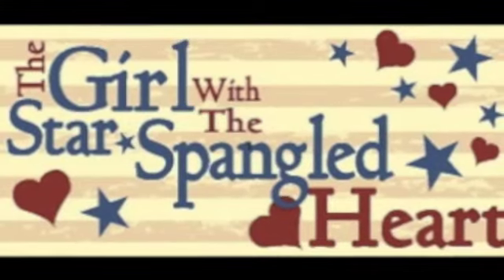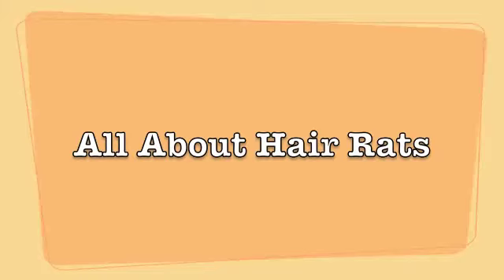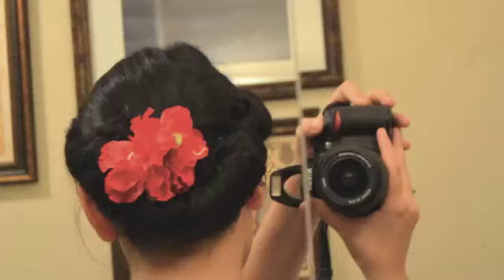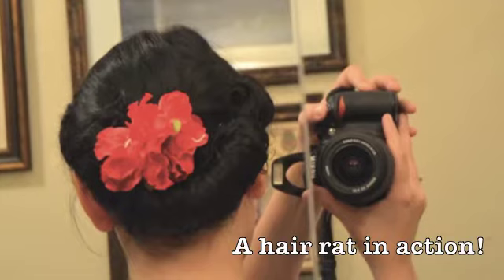All About Hair Rats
Hair rats are a great way to make rolls and to fake volume when you don't have the length or thickness. This is a quick intro video to talk about where to buy hair rats and how to make your own.

Can't find stockings to match your hair color? Pick a white or off white stocking and color it with Streaks n Tips temporary color spray.